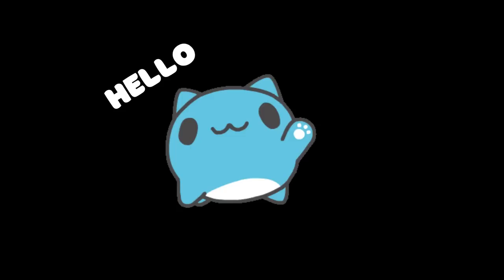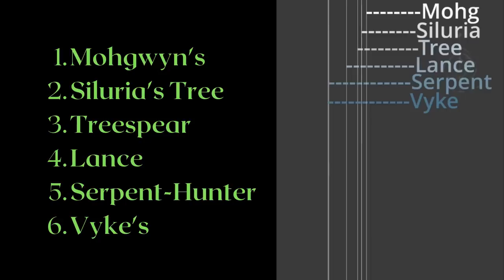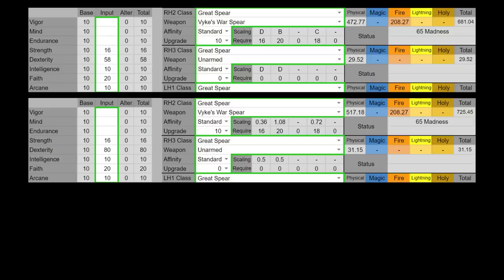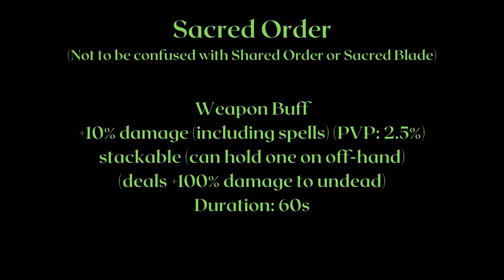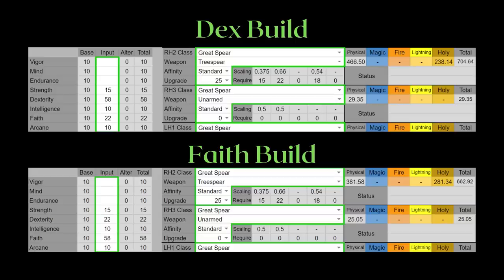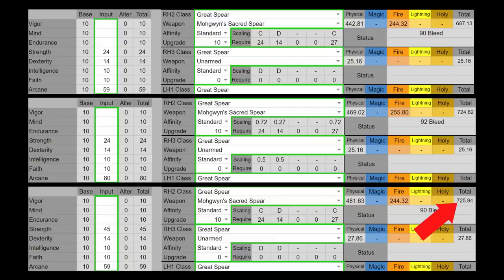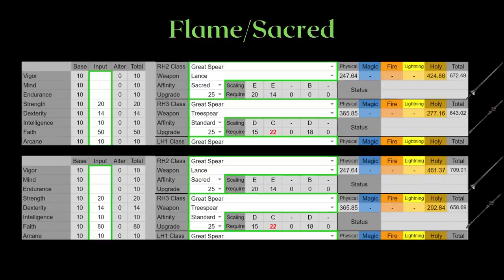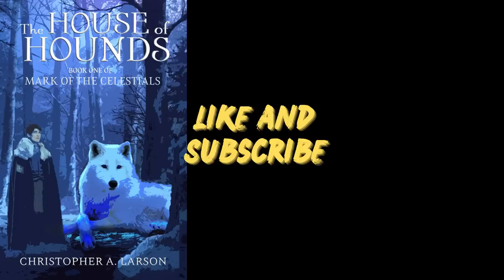BEST Greatspear Guide (in-depth breakdown and review) Elden Ring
Greatspears have a lot of variety and reason to use each one of them. Although there are only 6 greatspears, this is quite an interesting weapon class.

0:00 Unique Moveset/Range
1:56 Serpent Hunter
2:39 Siluria's Tree
3:10 Vyke's War Spear
4:10 Treespear
7:27 Mohgwyn's Sacred Spear
8:26 Lance
10:46 Summary